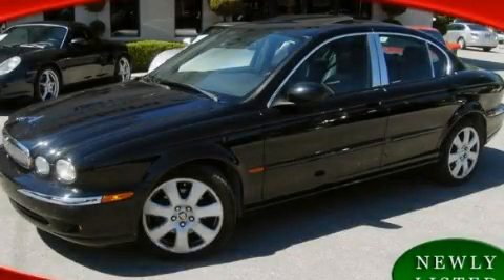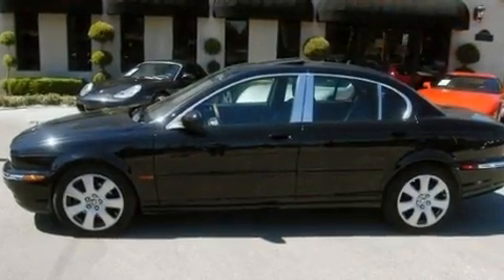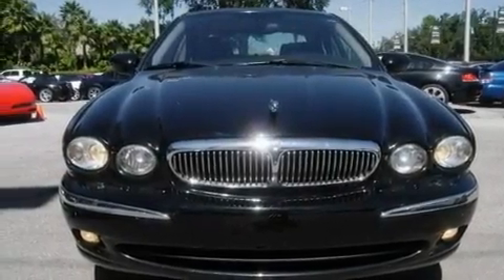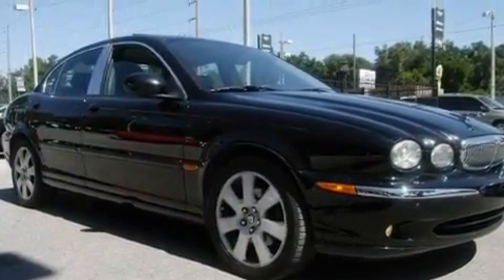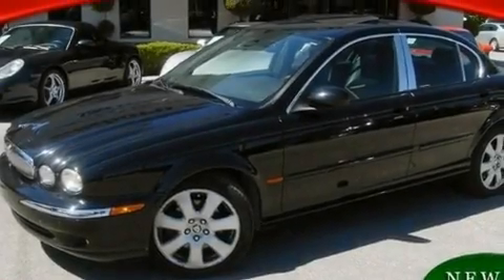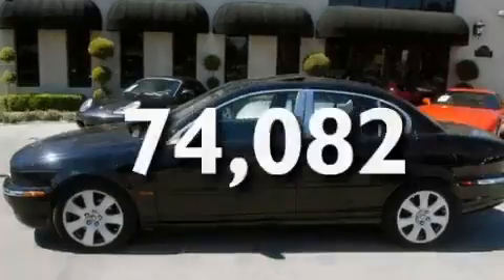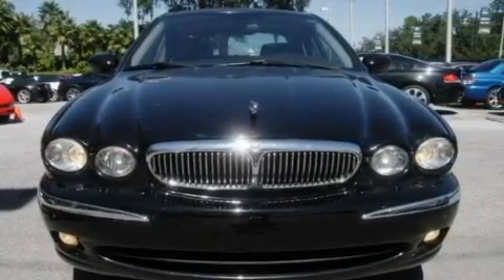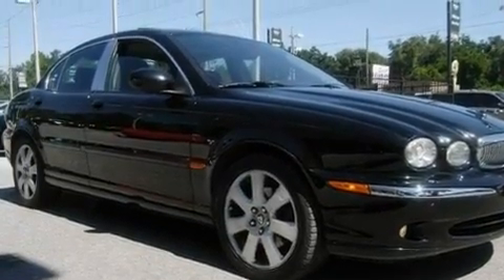2005 Jaguar X-TYPE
Year: 2005
 Make: Jaguar
 Model: X-TYPE
 Engine: 3.0L DOHC SMPI 24-valve V6 engine
 Trans.: Automatic
 Exterior: Other
 Miles: 74,082
 Interior: Other
 Stock: E24679

 http://

 12950 N. Florida Ave.

 Preowned 2005 Jaguar X-TYPE Tampa Florida